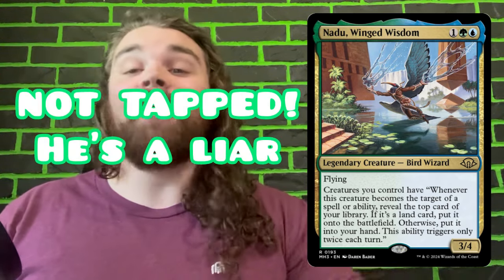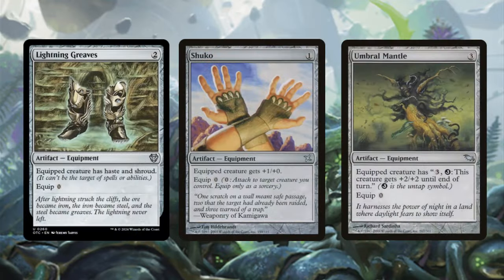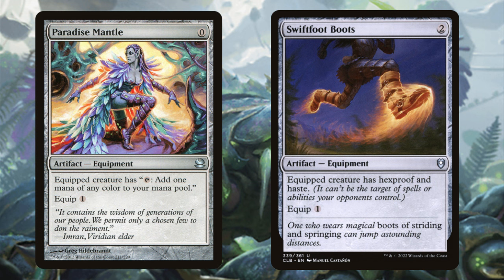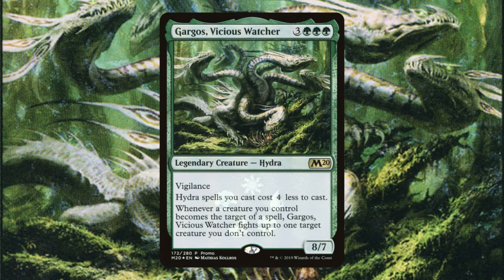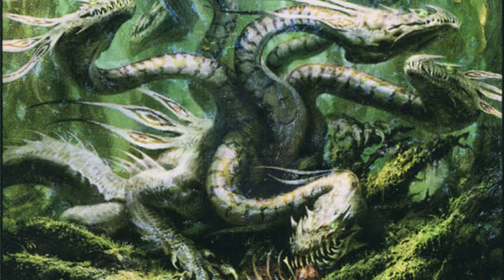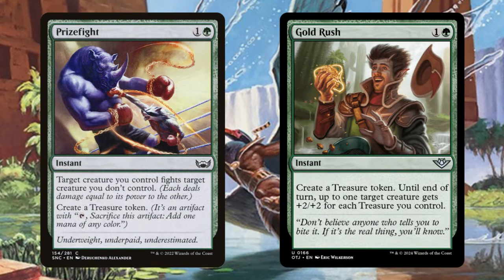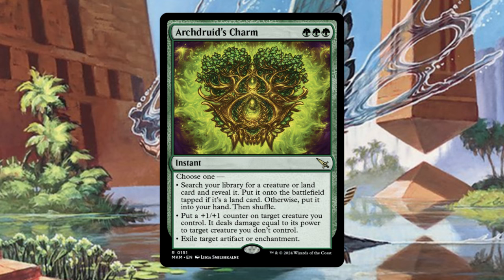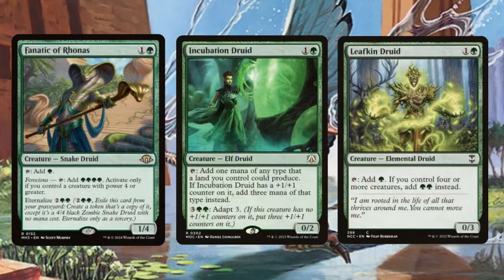A Game Breaking Anthem!!!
Nadu winged wisdom is a powerful modern horizon 3 commander. This is probably the most broken Simic commander sense we got kinnan bonder prodigy.

Here’s the moxfield link!